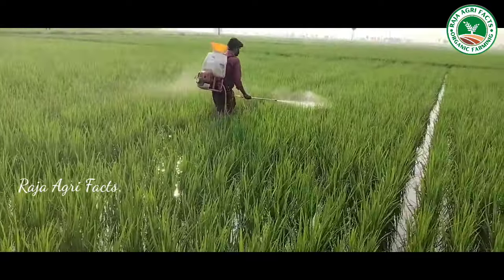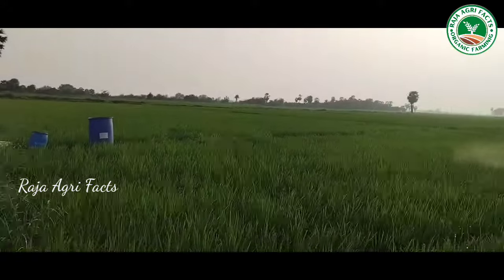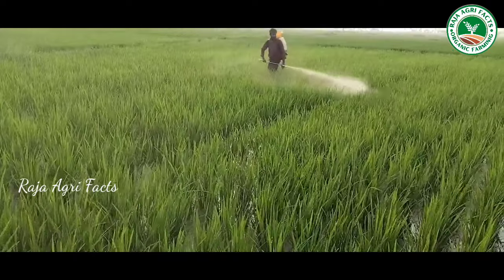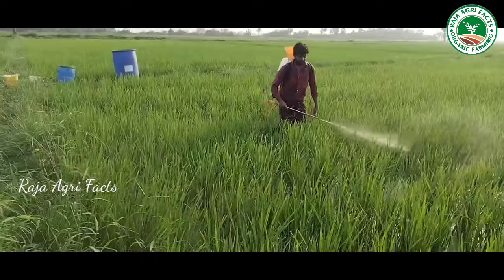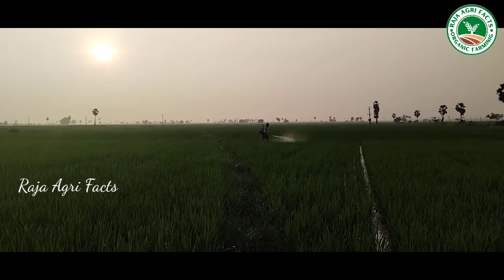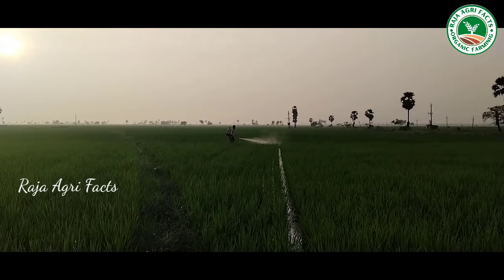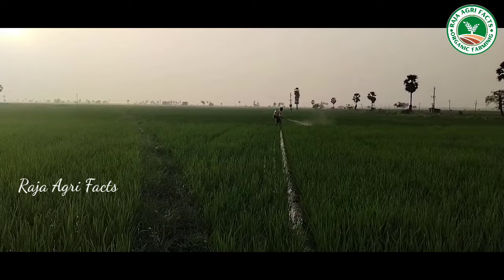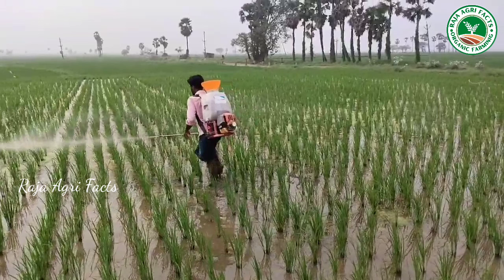Part -8||3rd Spray In Paddy||Cvr Method||మట్టి+మొలకల ద్రావణం+ల్యాబ్ ద్రావణం+కంకర డస్ట్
ప్రకృతి వ్యవసాయం సంబంధించి నాకేమైనా సలహాలు గాని సూచనలు గాని ఇవ్వాలనుకున్న లేదా మీకేమన్న సందేహాలు ఉన్న నా ఫోన్ నెంబర్ కి ఓన్లీ వాట్స్అప్ మెసేజ్ మాత్రమే చేయగలరు.నా ఫోన్ నెంబర్ 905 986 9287 only వాట్సాప్ మెసేజ్.